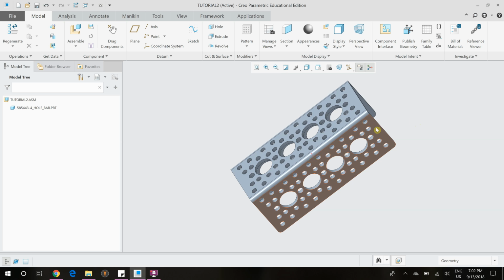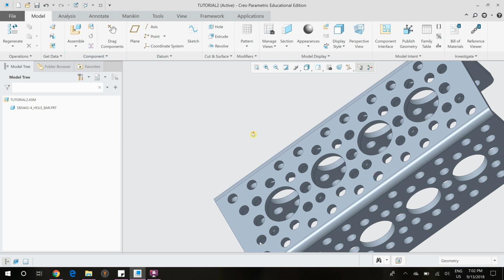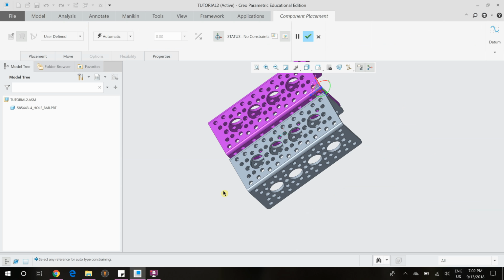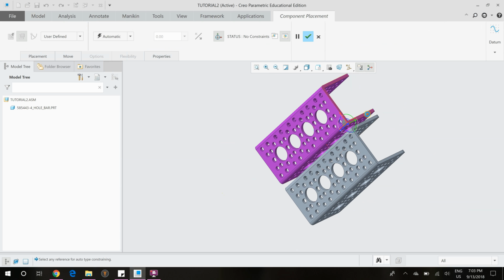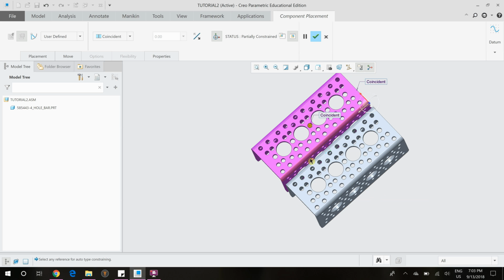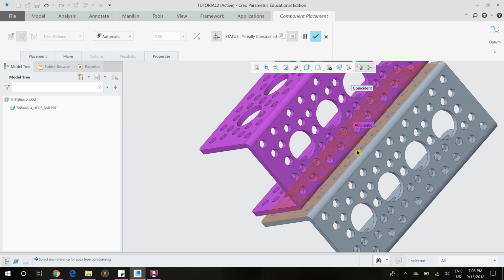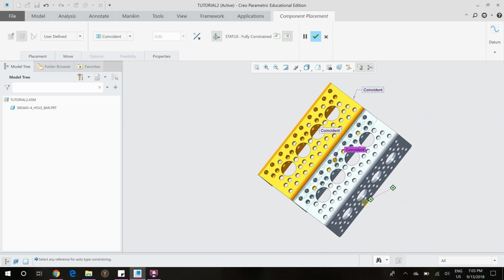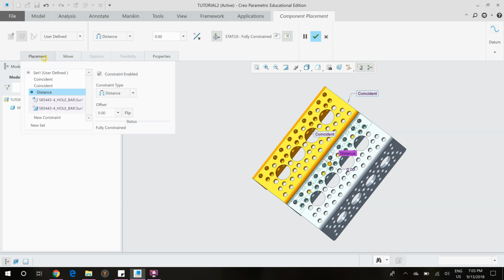PTC Creo 5.0 Constraints - Distance Tutorial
Learn how to use the distance constraint in PTC Creo 5.0.